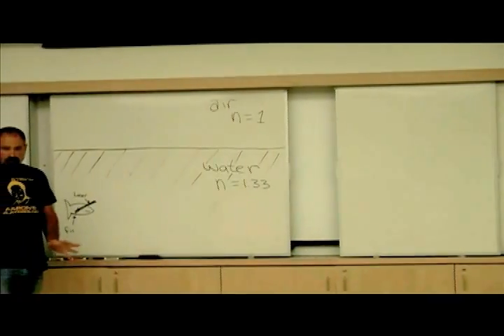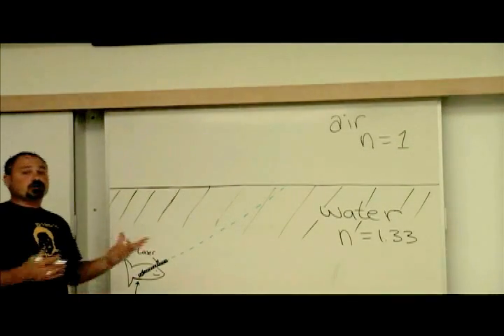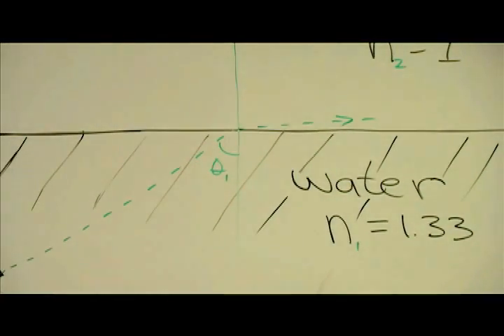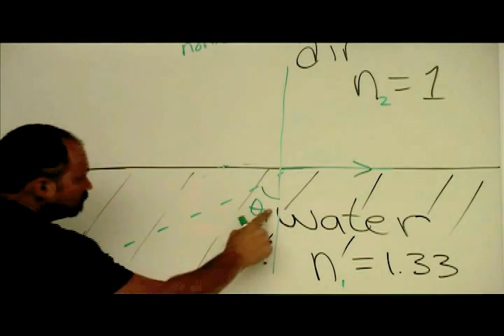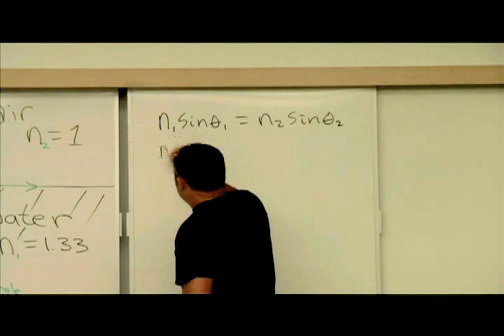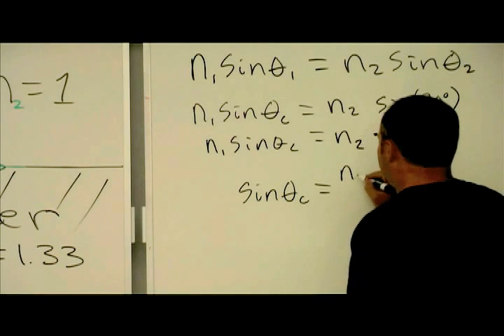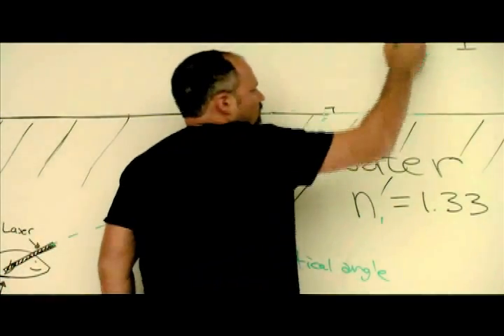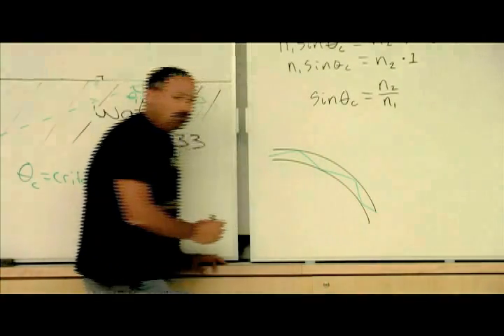Total Internal Reflection Part II: Explanation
Explanation of total internal reflection.